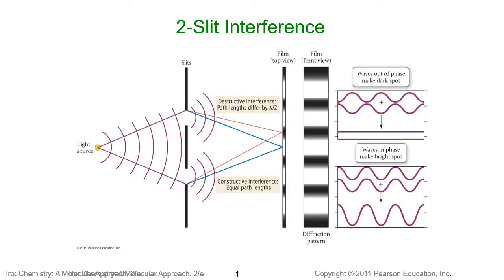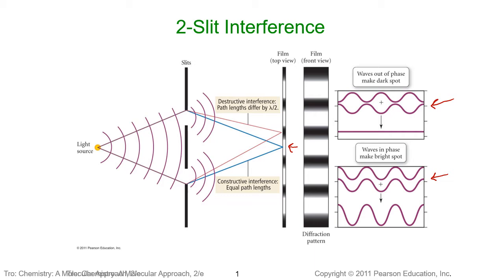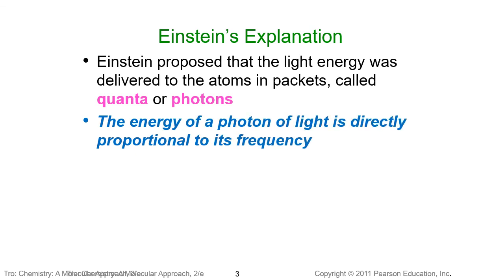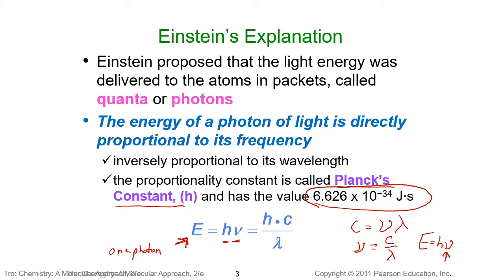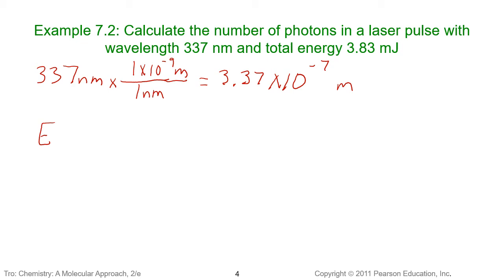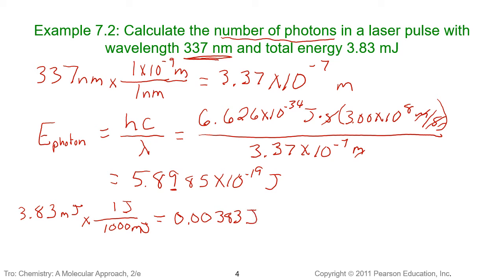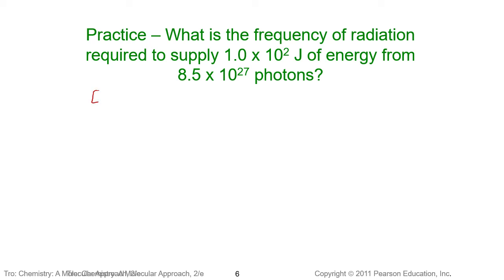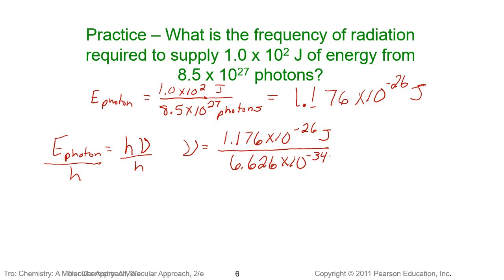Chem 102 Chapter 7 Video 3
Energy of Photons